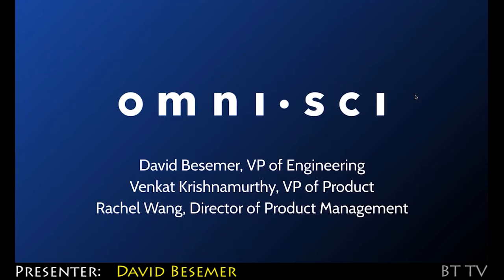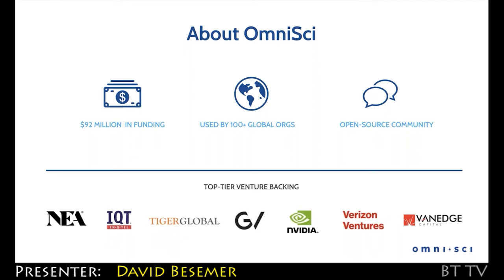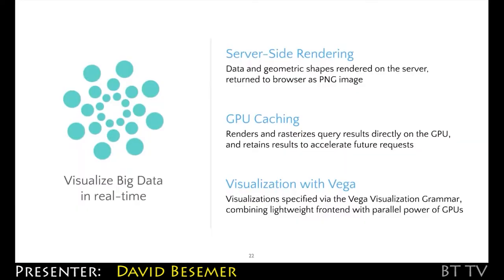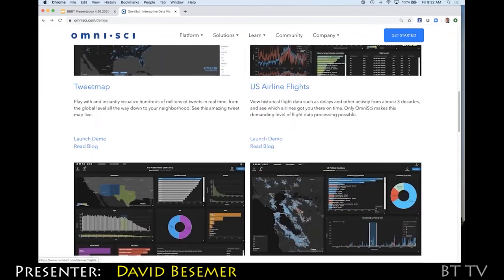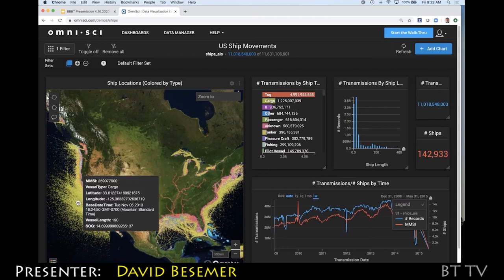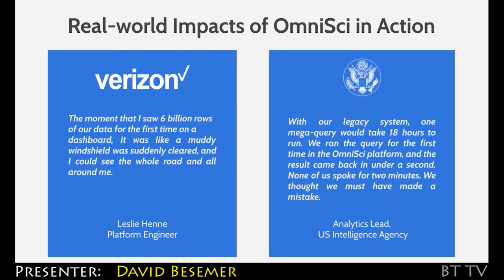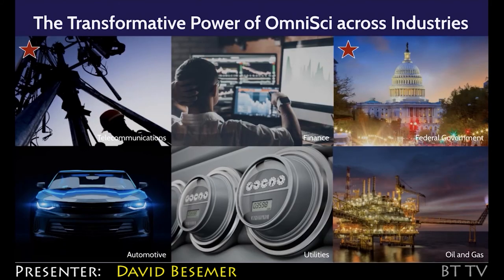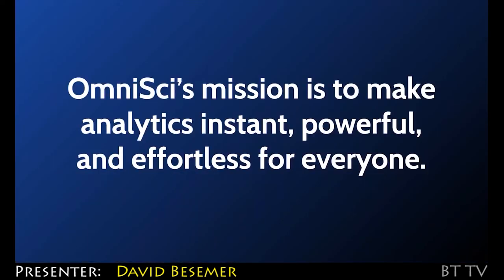2020 04 10 OmniSci Trailer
Accelerated Analytics & Data Science Fit for Purpose: Scaling up & Out

OmniSci has demonstrated the massive scaling possible using GPUs and CPUs for computation and visualization. Modern processing capabilities have opened up a whole new era of accelerated analytics at massive scale. While not every analytics problem requires massive scale, all users need tools that are properly sized for problems throughout their enterprise. This presentation will outline how OmniSci can visualize and query billions of rows of data on a single data science workstation or at a larger scale in our enterprise edition for servers on premises or in the cloud.

OmniSci experts will deep dive into our accelerated analytics platform to demonstrate industry specific use cases and demos, show how to deploy Jupyter notebooks with OmniSci, and how OmniSci makes analytics instant, powerful and effortless for everyone.